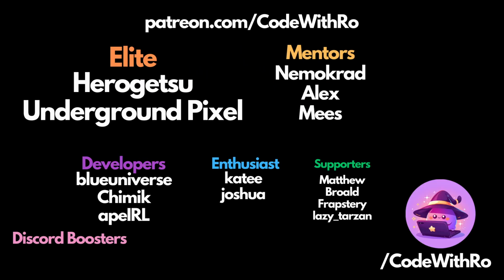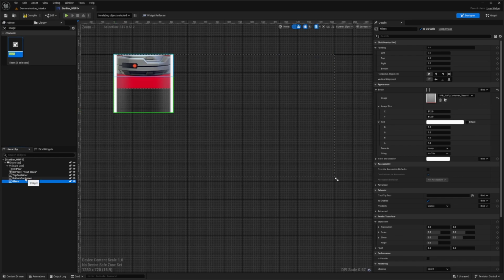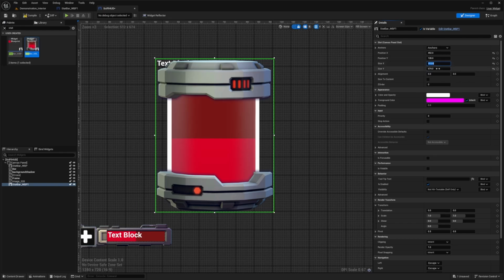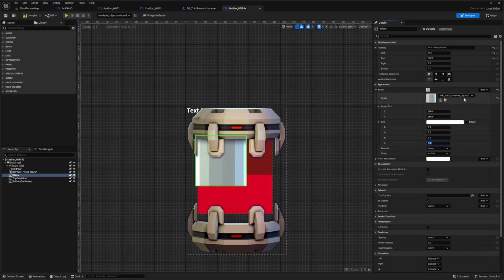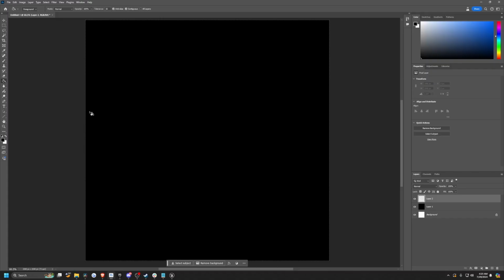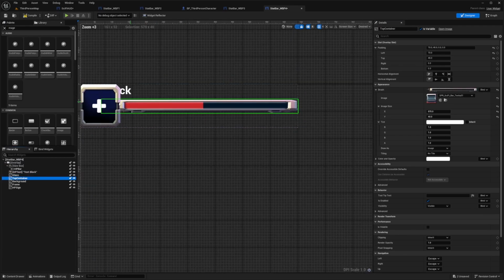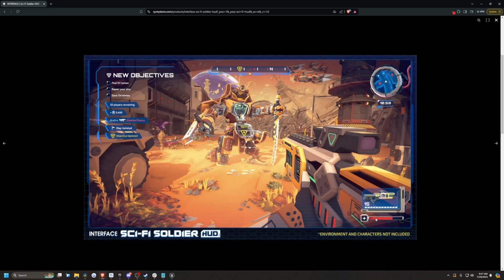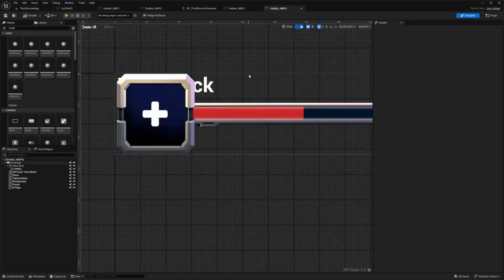Synty Sci-Fi HUD: Unreal Engine Shooter Tutorial - Part 2